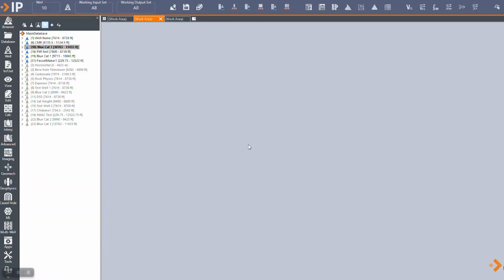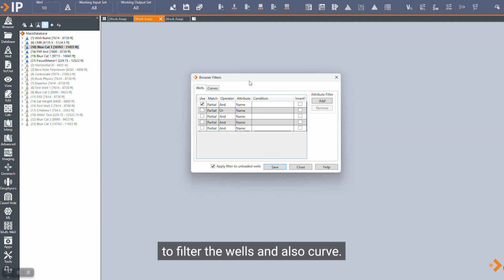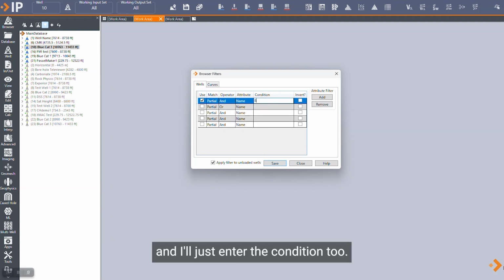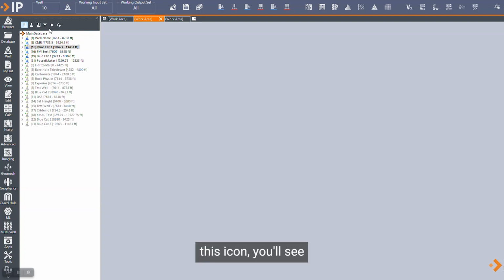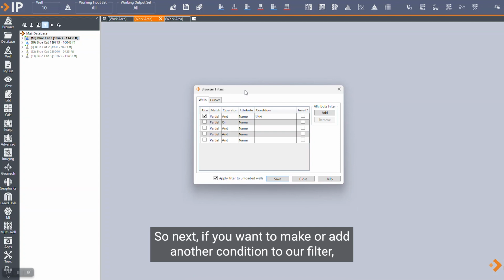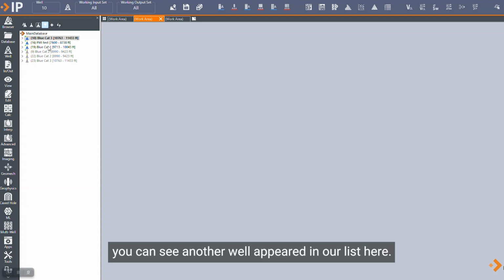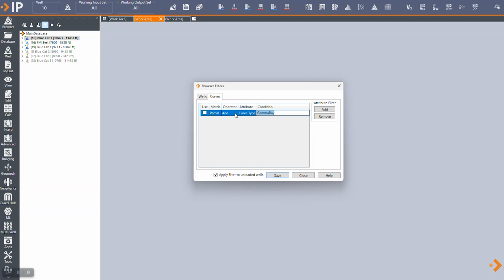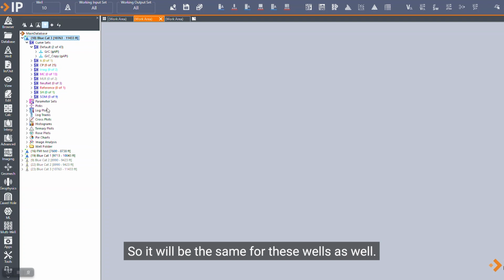IP T&T - Well Filter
DESCRIPTION
Within this video, one of Support Engineers, Wong, provides a brief overview of how to use the Curve / Well filter on your database browser to locate the right data quickly and efficiently.